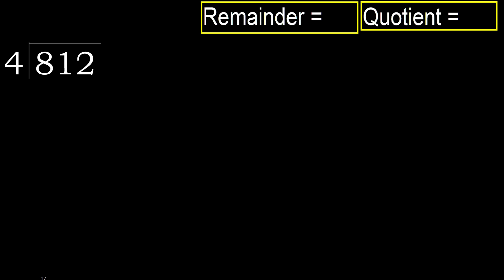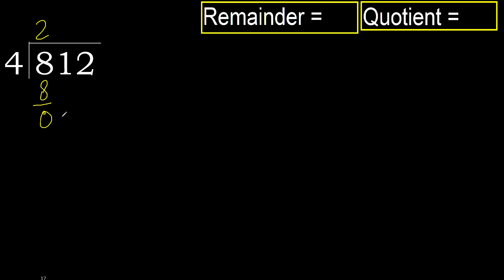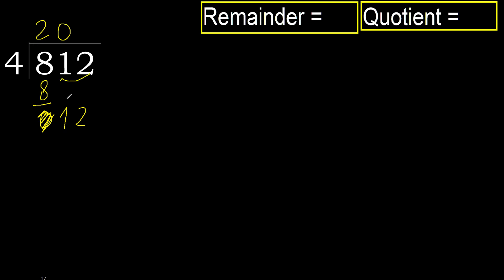Divide 812 by 4 , remainder . Division with 1 Digit Divisors . How to do